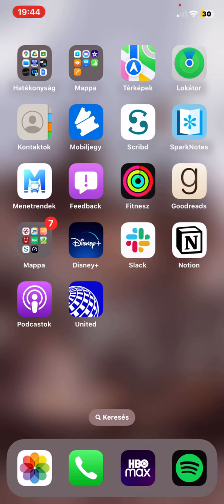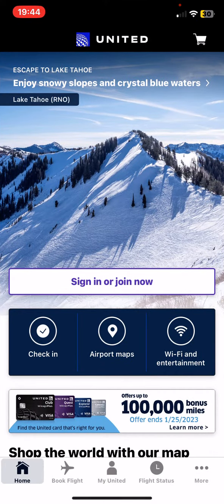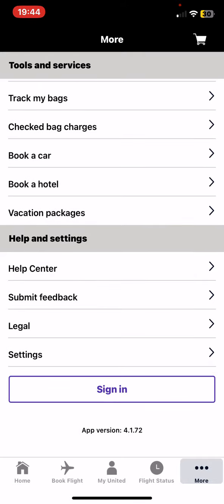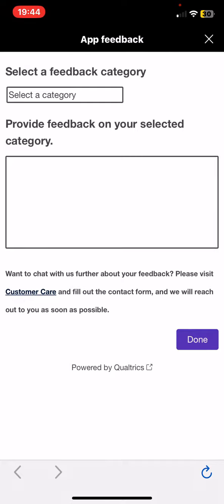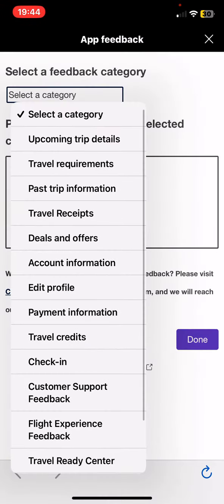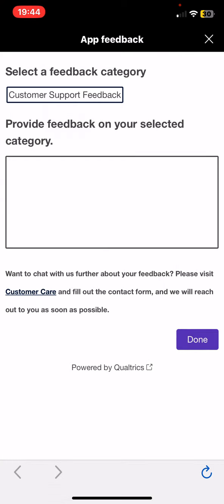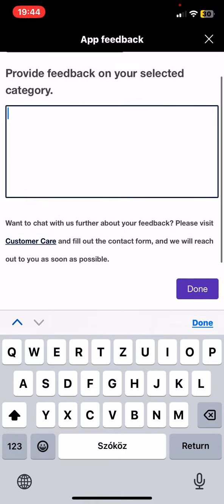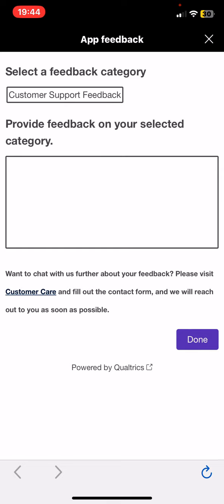How to submit a feedback in United Airlines?